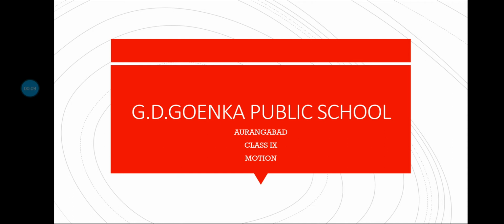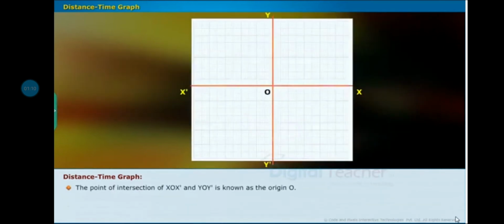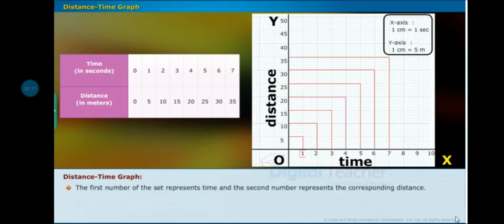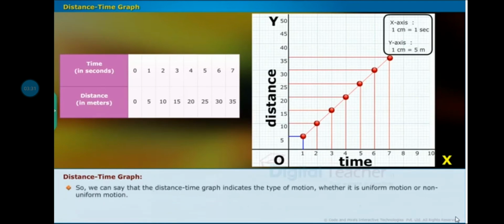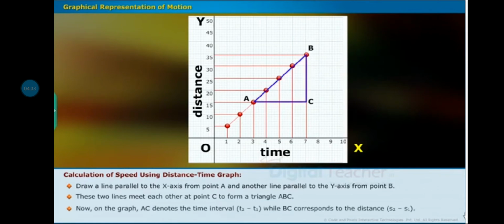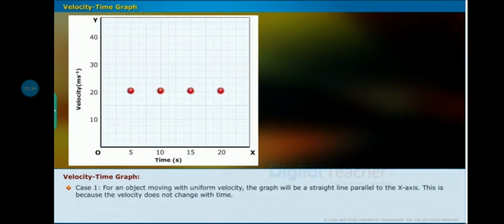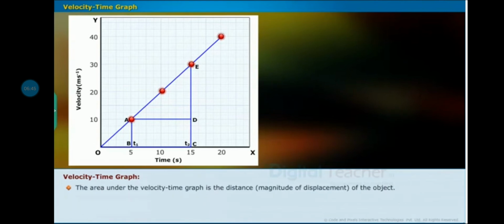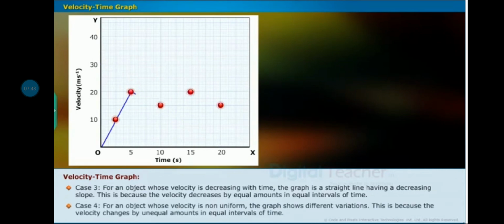MOTION CLASS 9(PART 7)